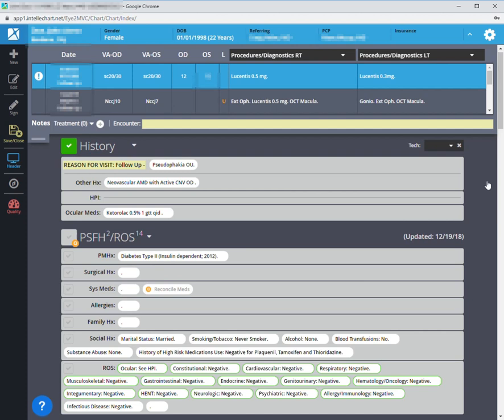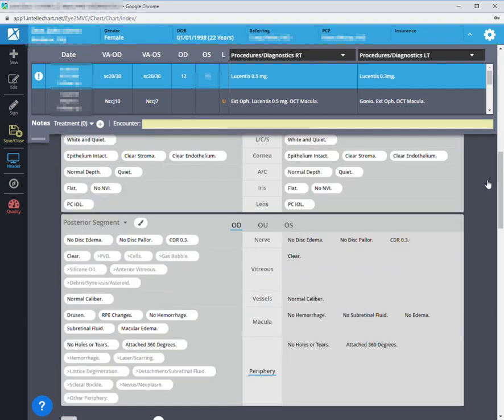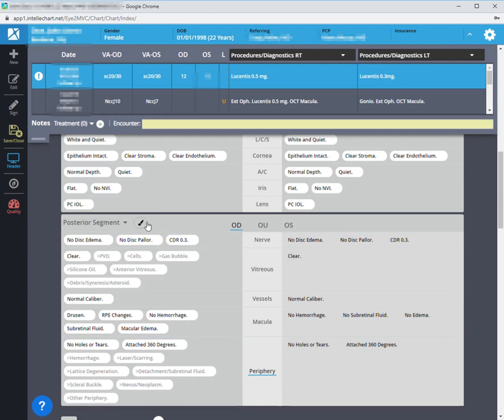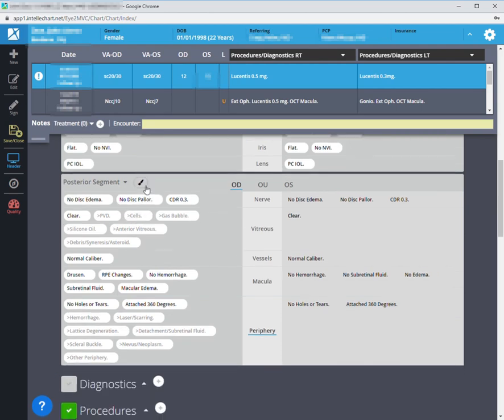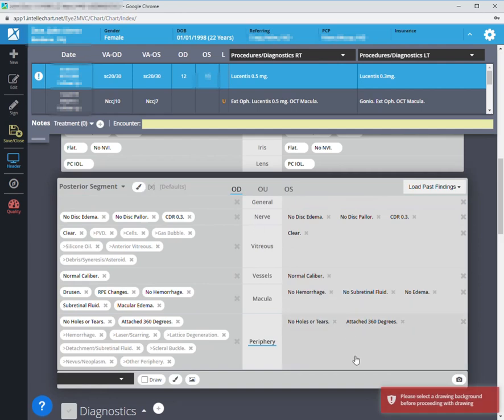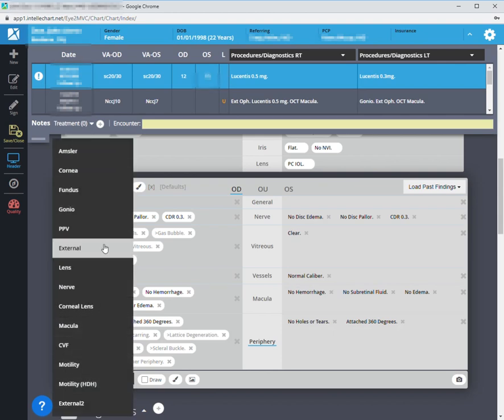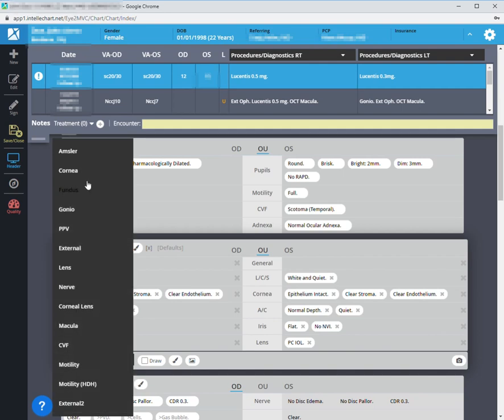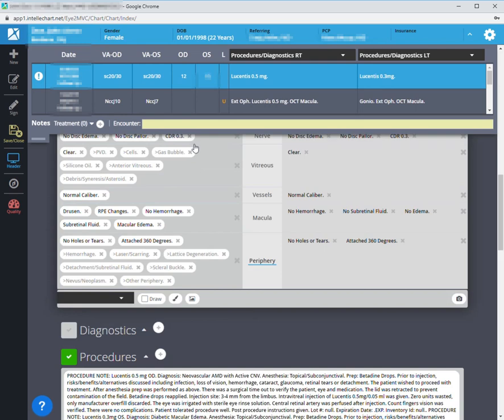Nextech IntellechartPro - drawing backgrounds not filtered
List of background drawing images now need to be selected manuially and are not filtered to the backgrounds that are relevent to that section.